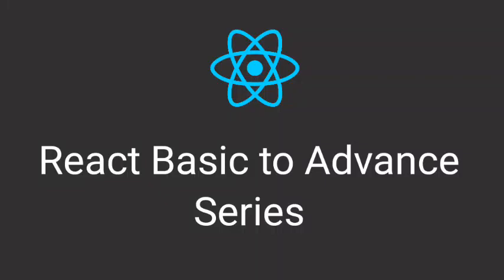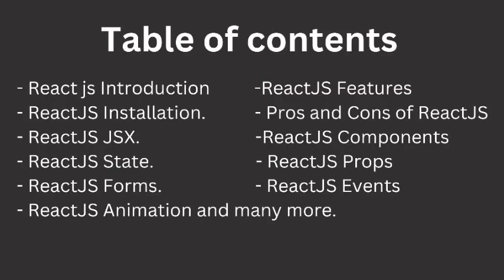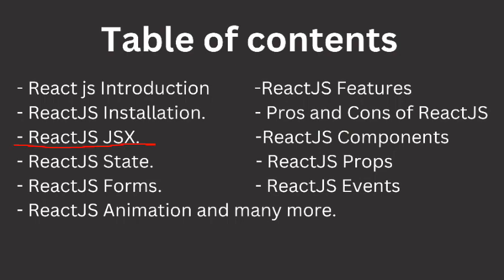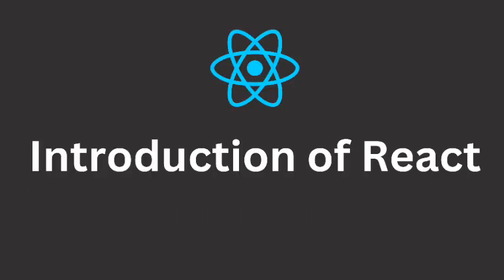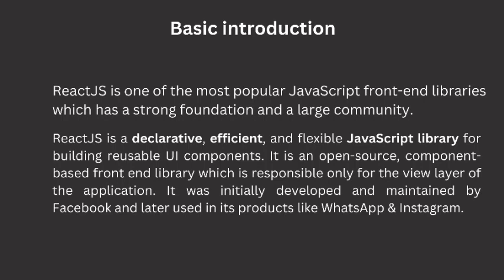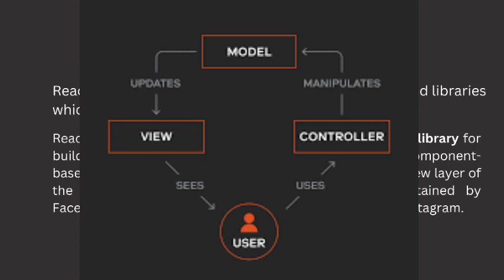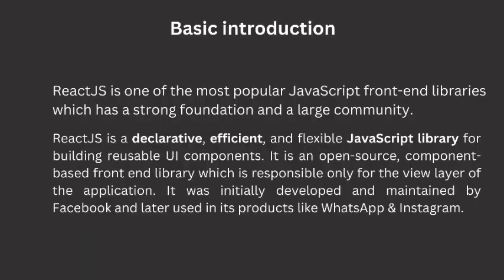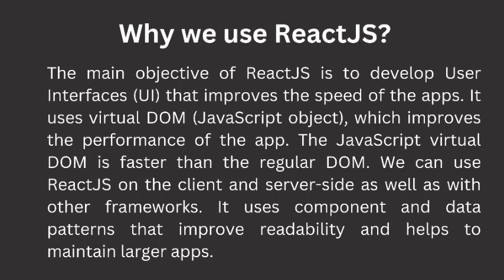Mastering React: A Comprehensive Introduction to Building Dynamic Web Apps React basic to advance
Welcome to the ultimate guide for mastering React! Whether you're a seasoned developer or just getting started, this comprehensive introduction to React will equip you with the skills and knowledge needed to build powerful and dynamic web applications. In this video, we'll cover everything from the basics of React components to more advanced concepts like state management and routing. Follow along as we dive into practical examples and hands-on exercises to solidify your understanding of React fundamentals. By the end of this tutorial, you'll be well on your way to becoming a React pro, ready to tackle any project with confidence. Don't miss out on this opportunity to elevate your web development skills and take your projects to the next level. Hit the play button now and let's embark on this exciting journey together!